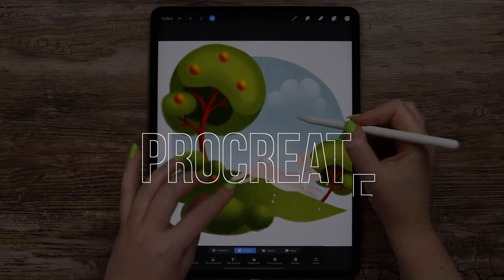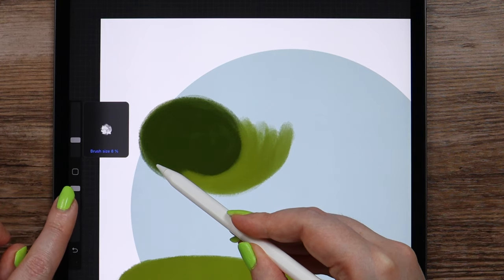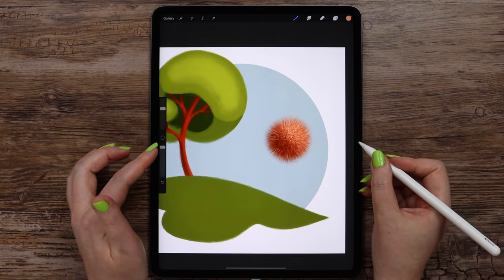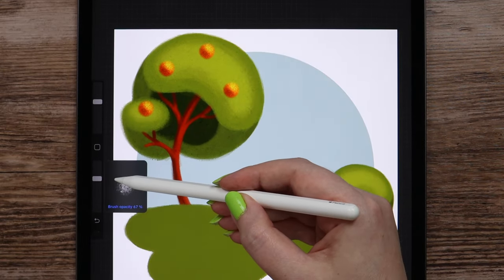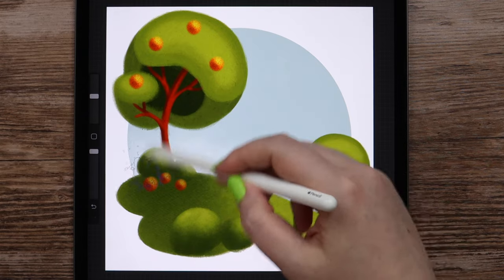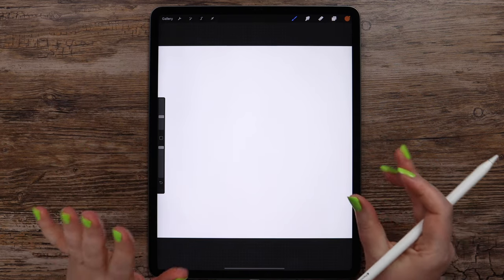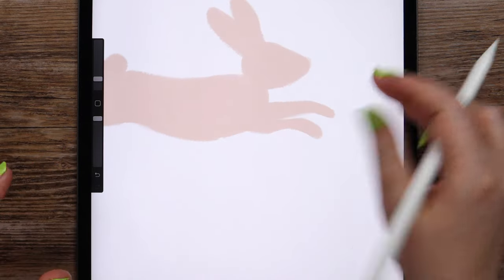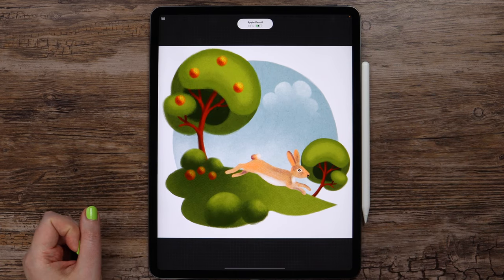Spring Landscape Drawing // Easy Procreate Tutorial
Procreate Landscape  // Landscape with Rabbit Drawing Tutorial - Digital Painting
In this video, I will show you how to draw an aesthetic landscape step-by-step. I will also show you how to draw a hare from scratch along the way.